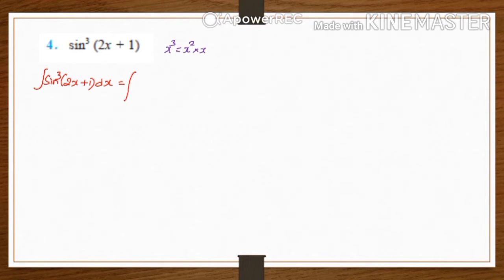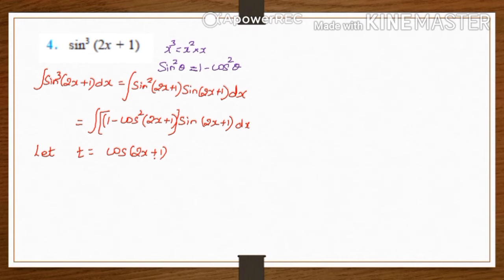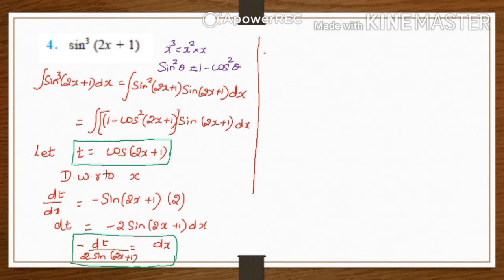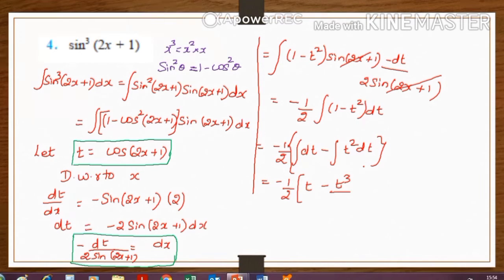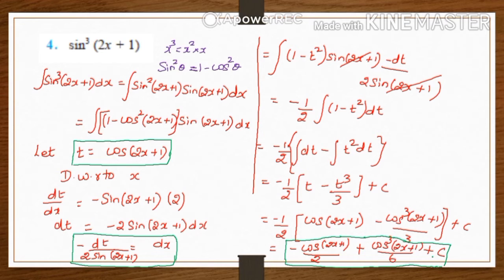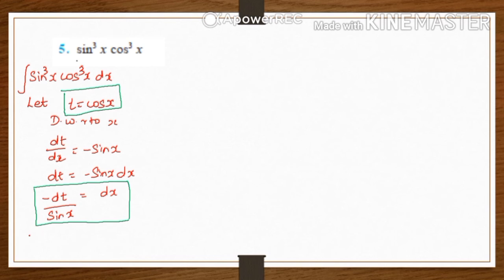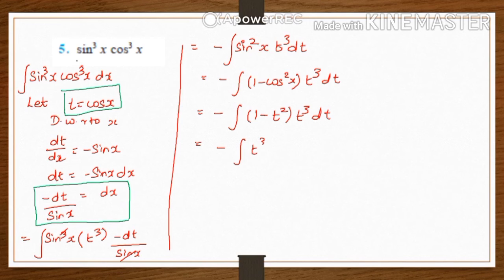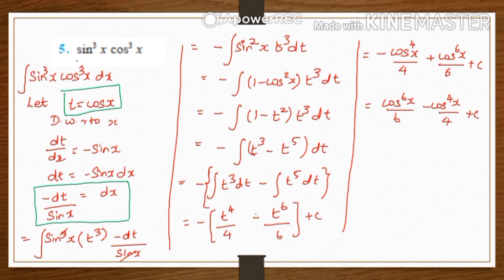CBSE12THMATHS INTEGRALCALCULAS EX7.3SUMS(4,5)